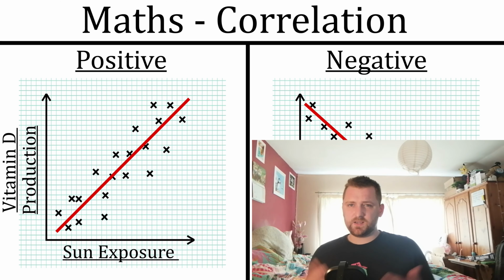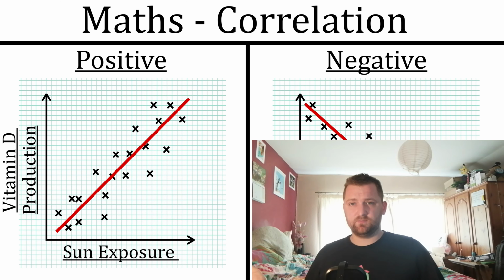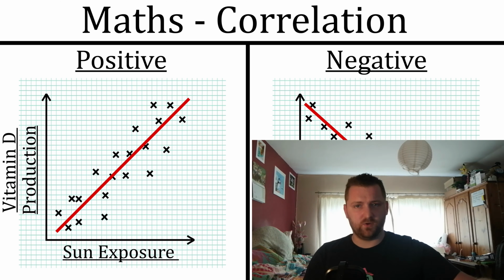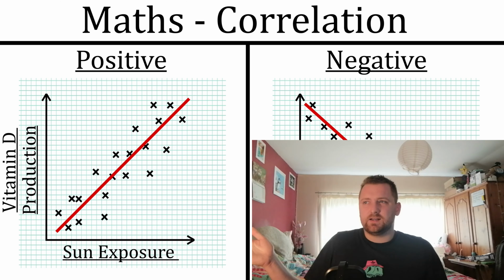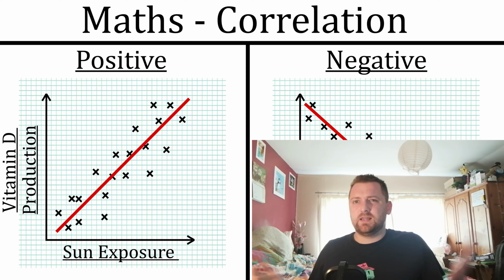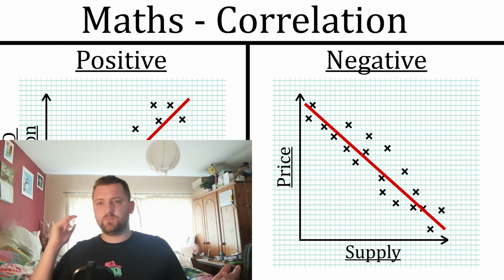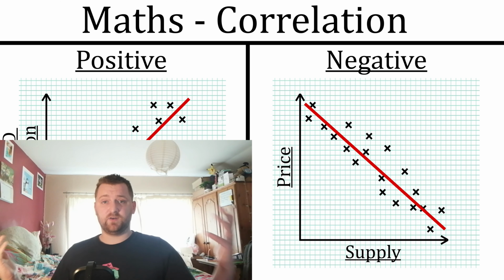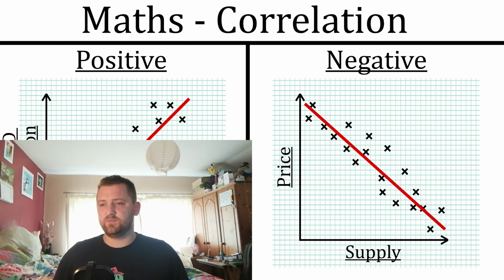Correlation Explained - Maths And Statistics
In this video I explain what correlation is, what a line of best fit is and positive/negative correlation.